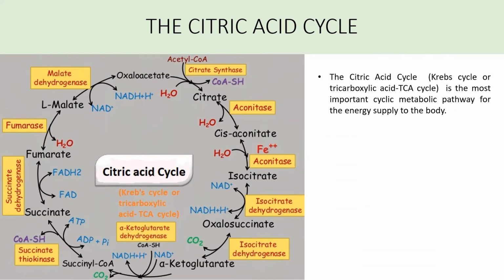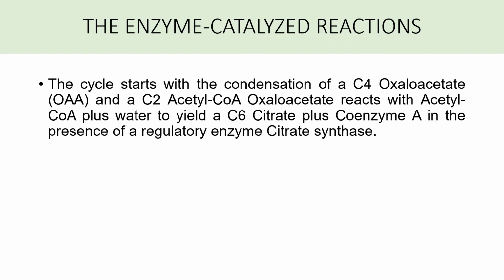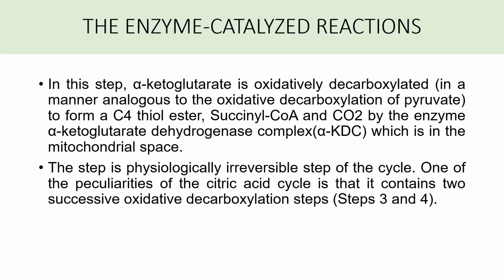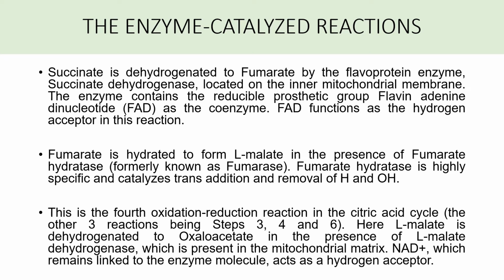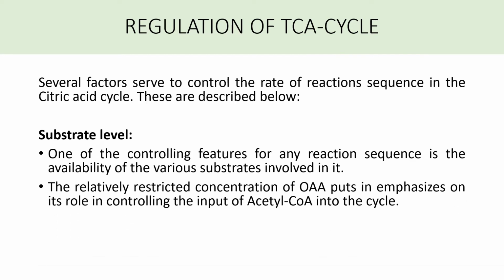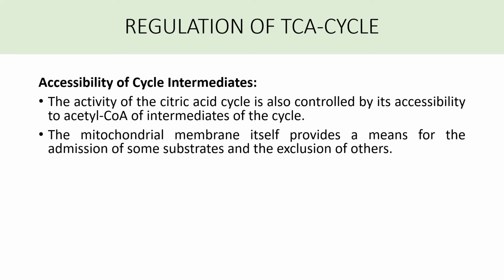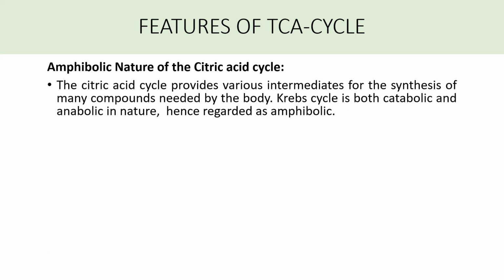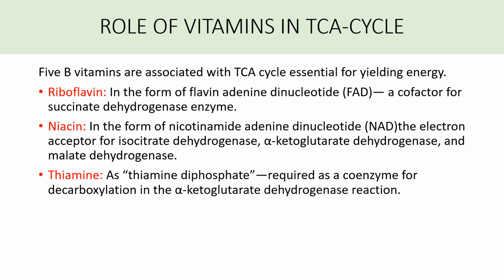The Citric Acid Cycle: A Comprehensive Guide. (Harper's Illustrated Biochemistry)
THE CITRIC ACID CYCLE IS EXPLAINED IN THIS VEDIO

The Prescribed textbook in conjunction with the vedio is:
Murray R.K., Bender D.A., Botham K.M., Kennelly P.J., Rodwell V.W. and Weil P.A. (2009) Harper’s Illustrated Biochemistry, 29th edition. McGrawHill, USA. (ISBN: 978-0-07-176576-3)